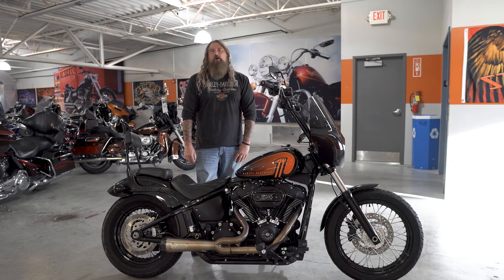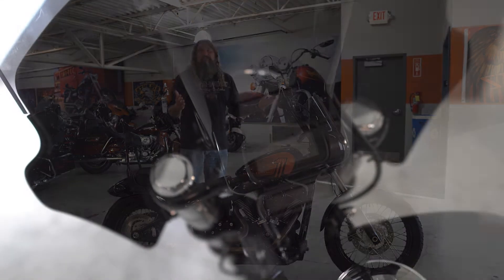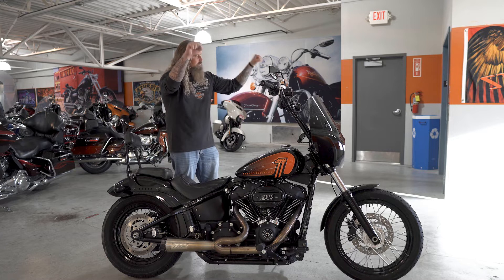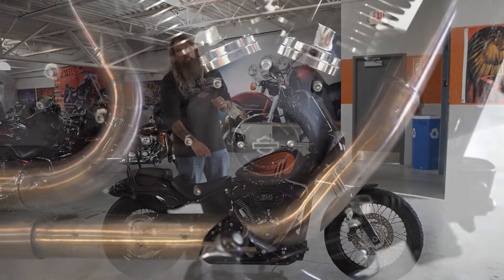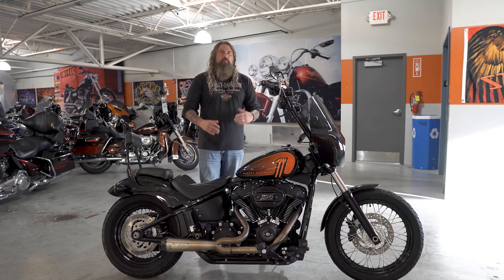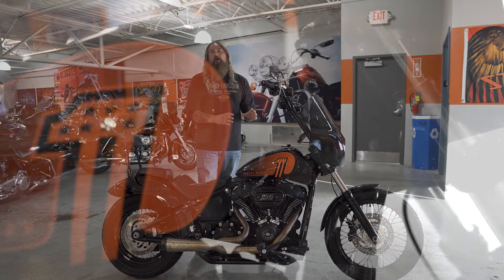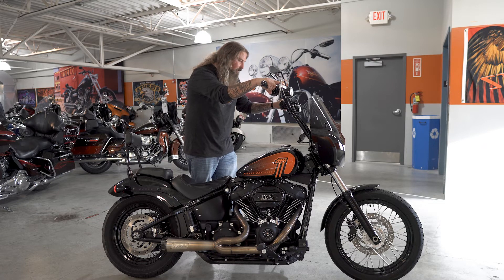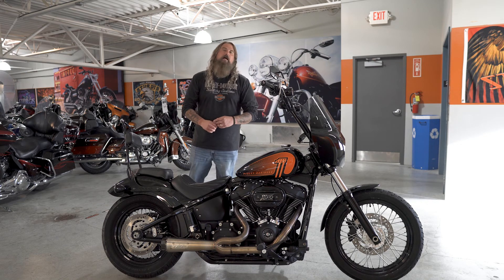2021 Street Bob with TBR exhaust, Fairing and Custom Bars